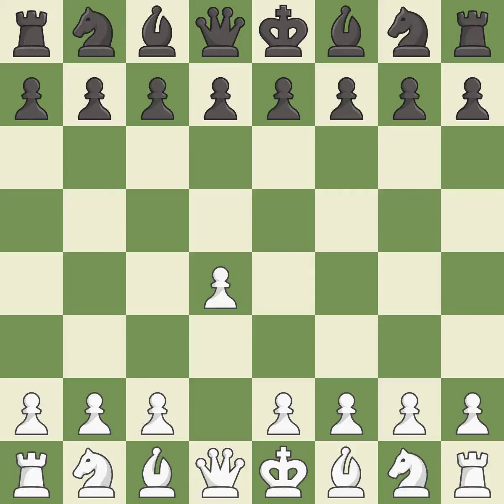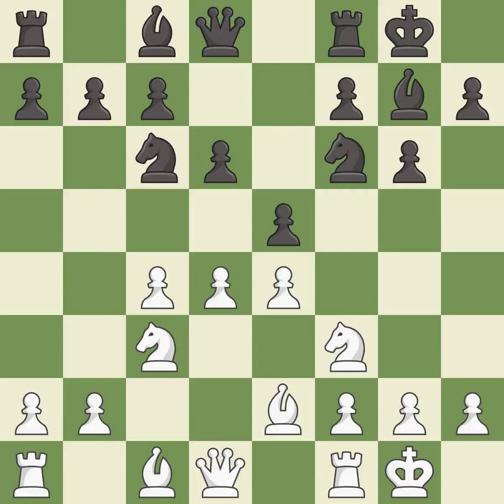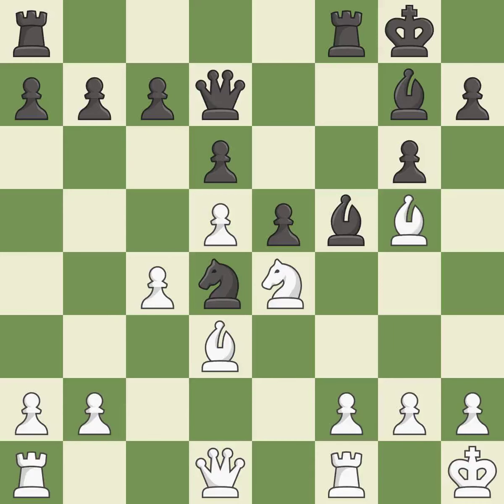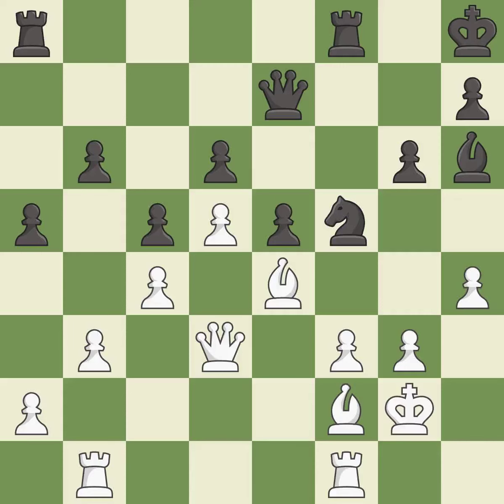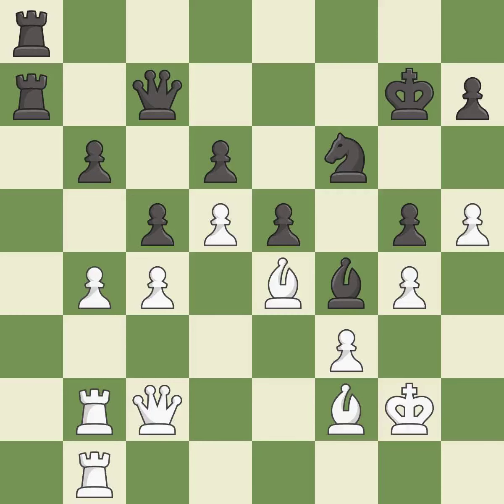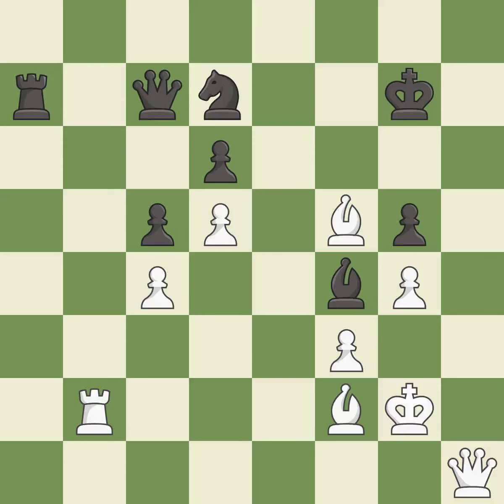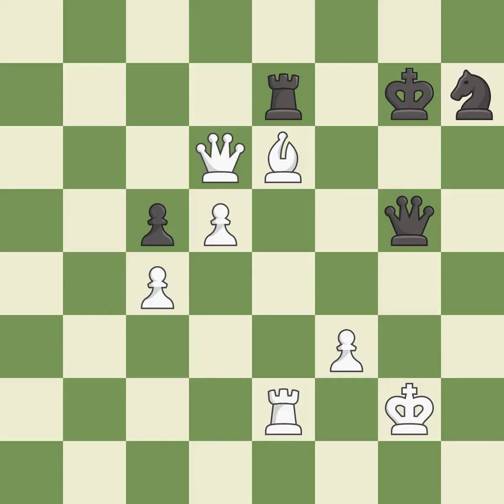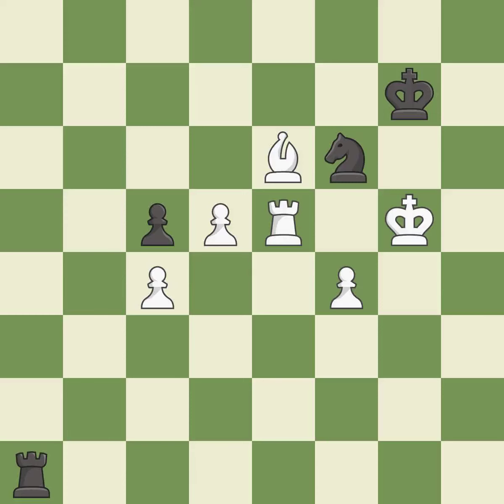White Melkumyan, H., Black Zhou, Y.,King's Indian Defense: Orthodox, Aronin-Taimanov Defense, 8.d5